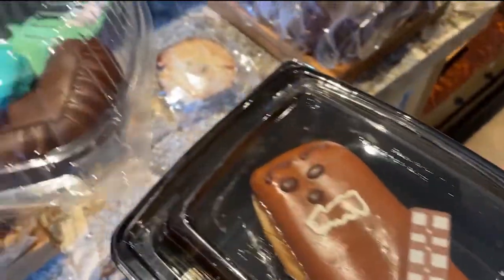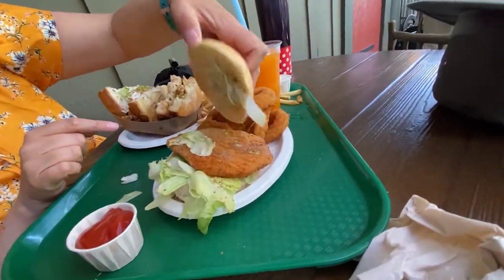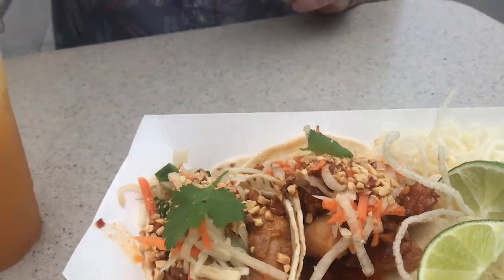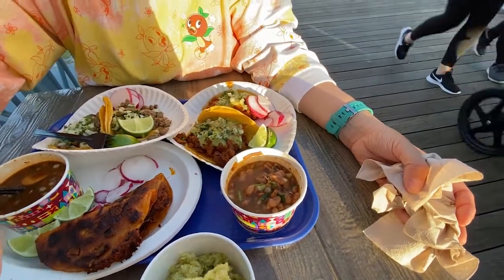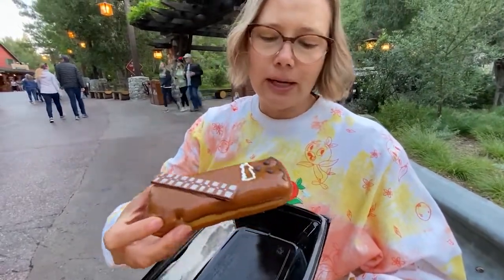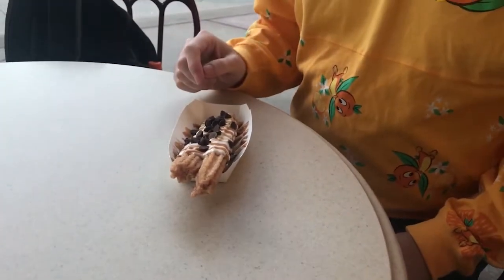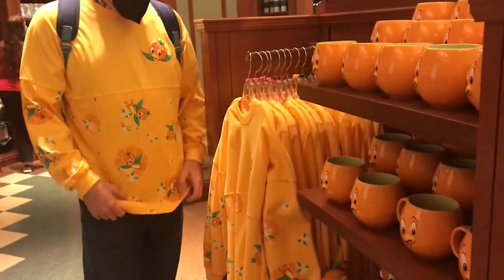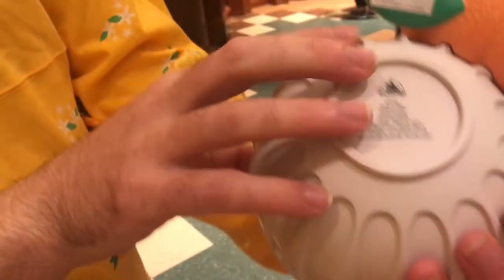Baby Ducks, Orange Bird, Tons of Tacos, and The Return of the Fluffernutter Churro at Disneyland!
A Spring day at Disneyland filled with baby ducks, fluffernutter, and orange bird.
Marc *finally* get his coveted Orange Bird bowl! What will he fill it with?